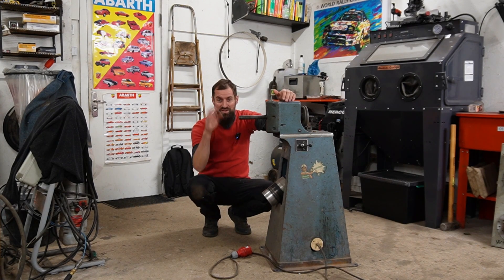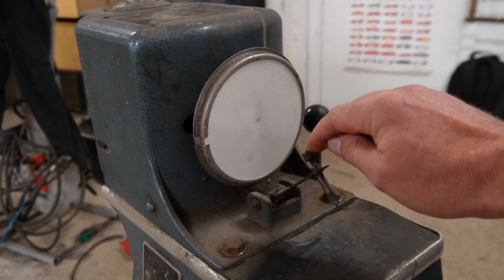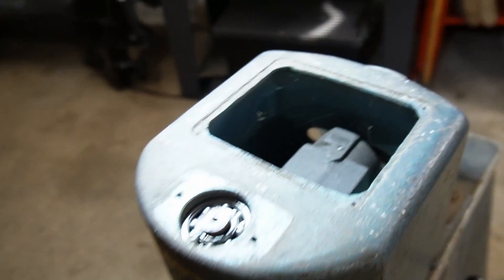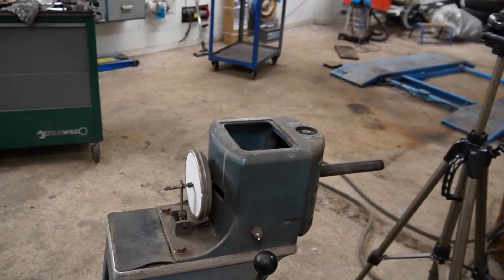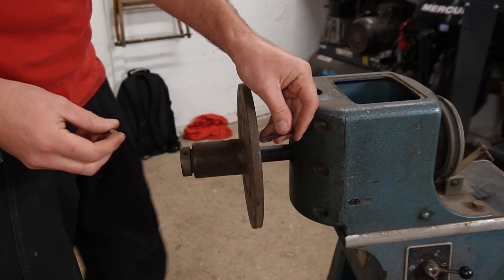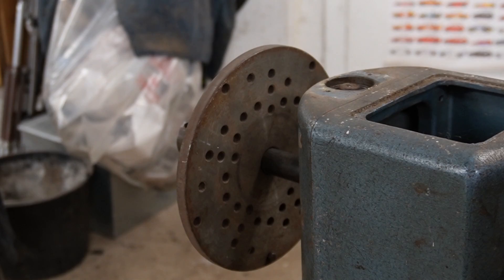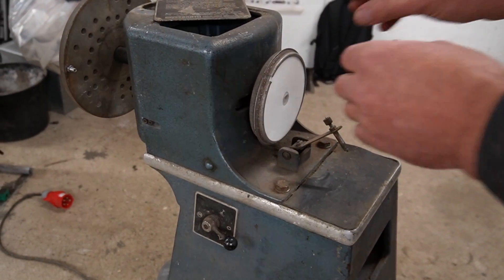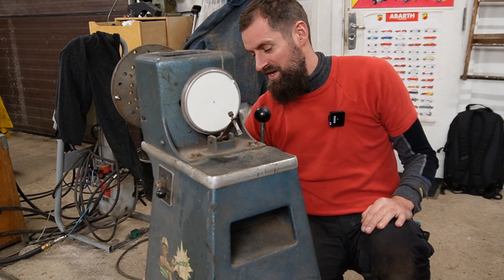The wheel balancer from the 1960´s | How does it work?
I got a new vintage automotive machine! And its brilliant in its simple way to do something quite advanced!
Wheel balancing.

Its a Beissbarth machine and today I take a look inside it!